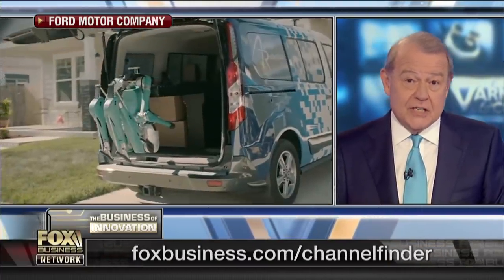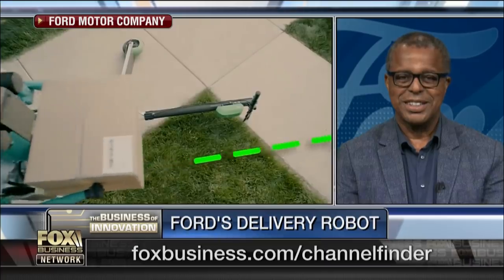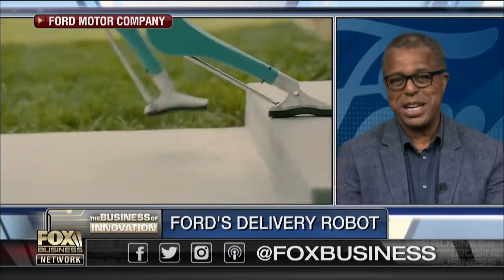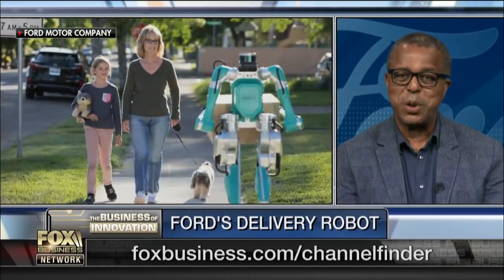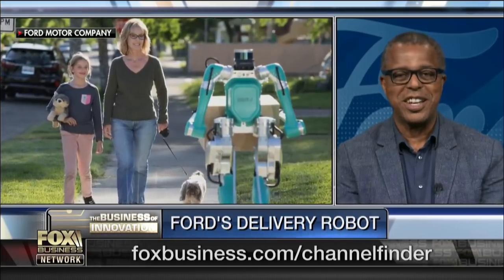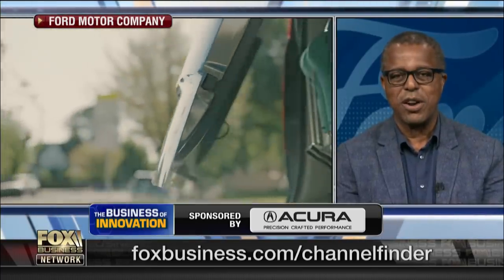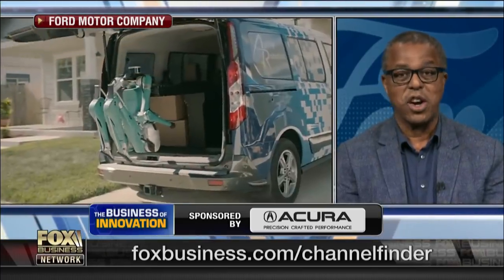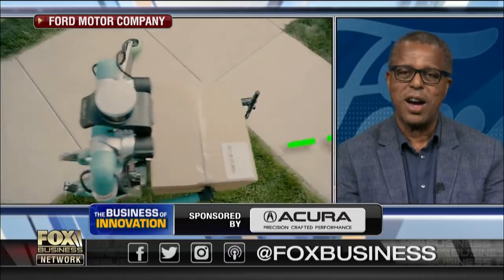Ford developing a delivery robot named Digit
Ford CTO Ken Washington on the company's efforts to develop delivery robots.

FOX Business Network (FBN) is a financial news channel delivering real-time information across all platforms that impact both Main Street and Wall Street. Headquartered in New York — the business capital of the world — FBN launched in October 2007 and is the leading business network on television, topping CNBC in Business Day viewers for the second consecutive year. The network is available in more than 80 million homes in all markets across the United States. Owned by FOX, FBN has bureaus in Chicago, Los Angeles, Washington, D.C. and London.